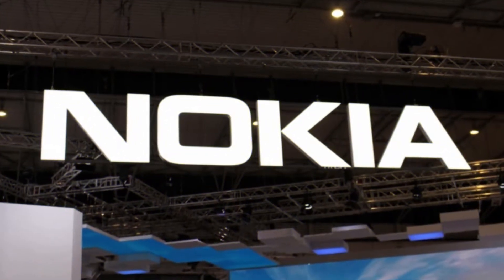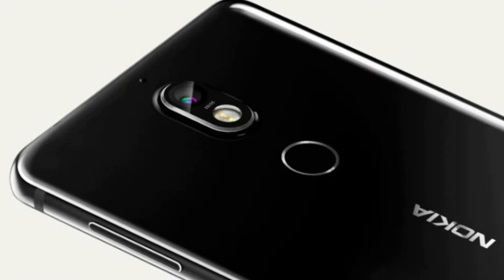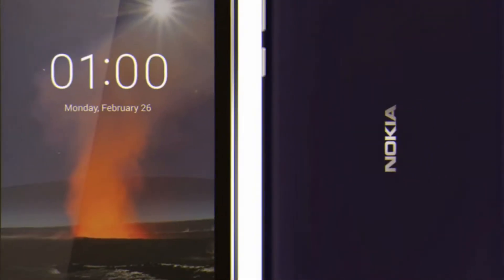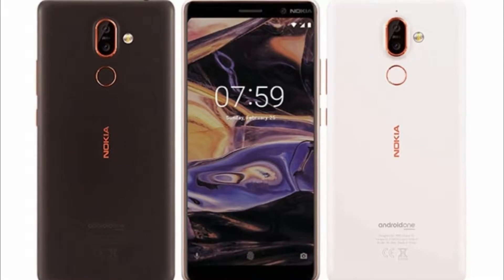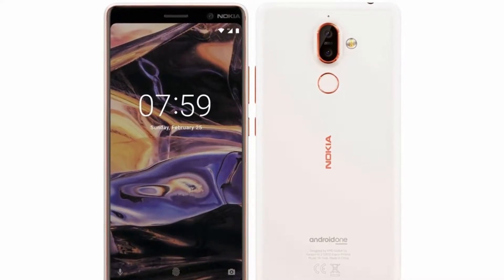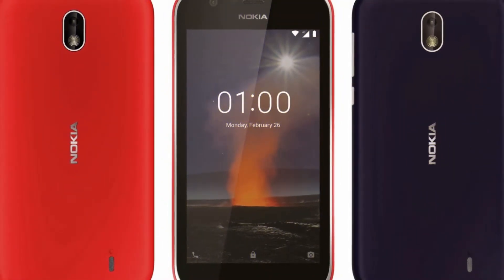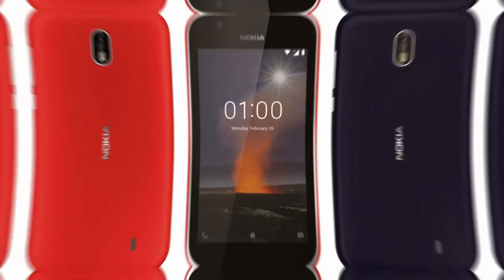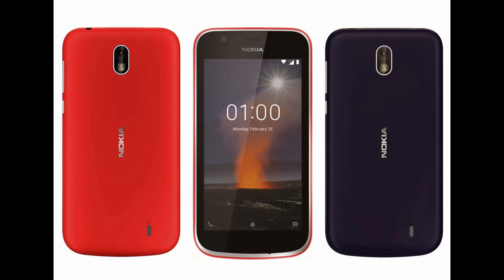Nokia 7 Plus and Nokia 1 official images leak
Nokia keeps expanding its portfolio after adding a 2018 version of the highly popular Nokia 6 and silently launching a Nokia 7 in the last two months. Two more devices are bound to arrive, and latest leaked press renders on Twitter unveil spicy details - a Nokia 7 Plus is coming with dual cameras and will be on the Android One program. An ultra-cheap Nokia 1 is also on its way with what looks like a removable back panel.